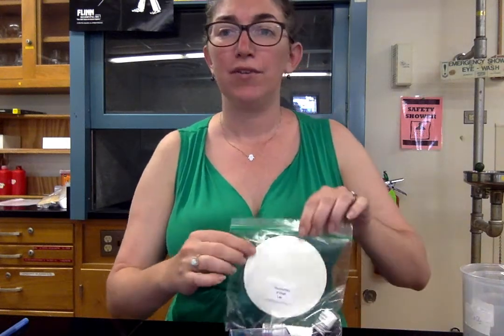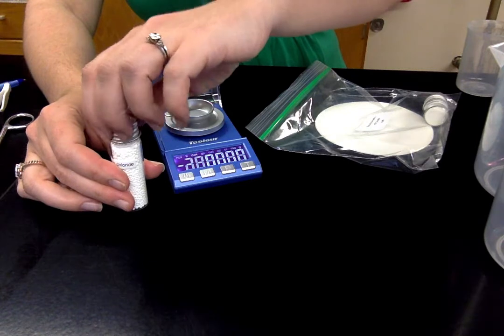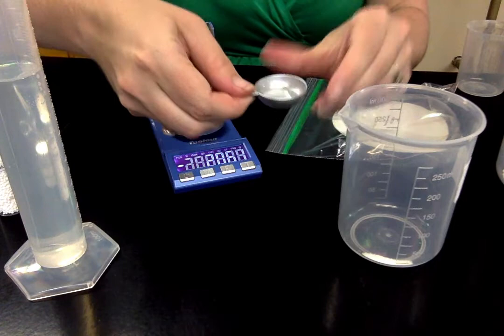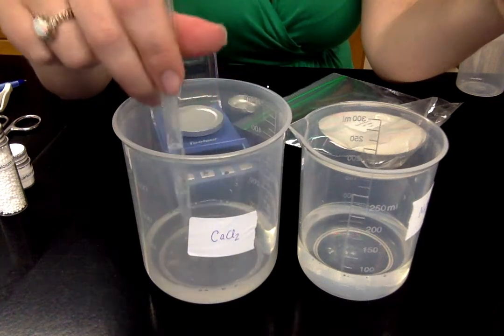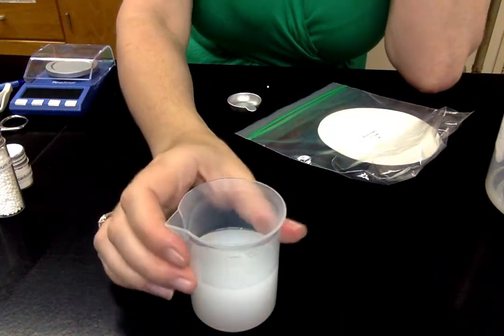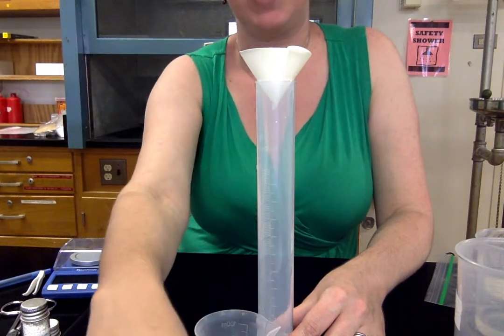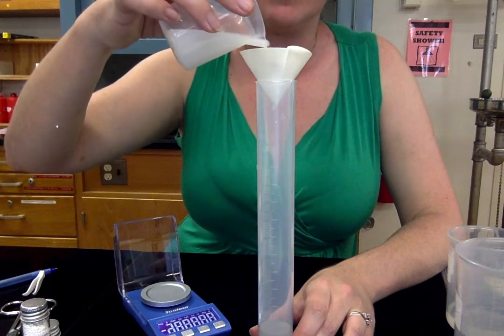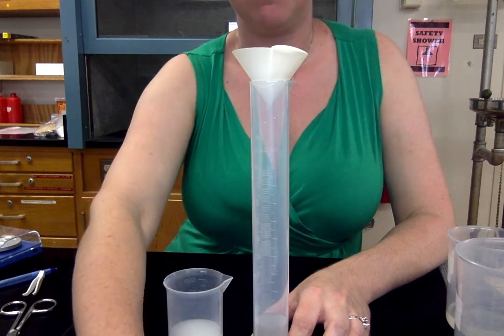Stoichiometry of chalk lab